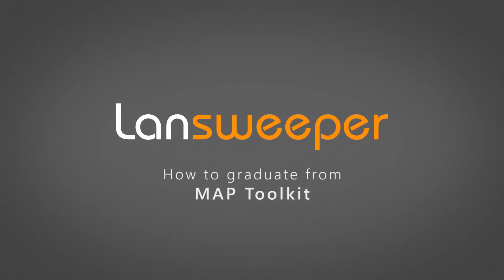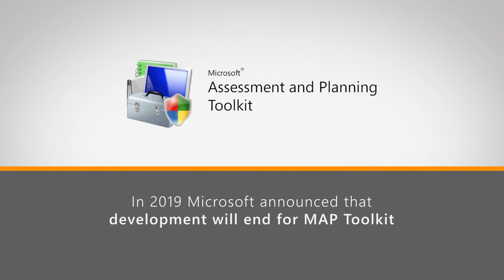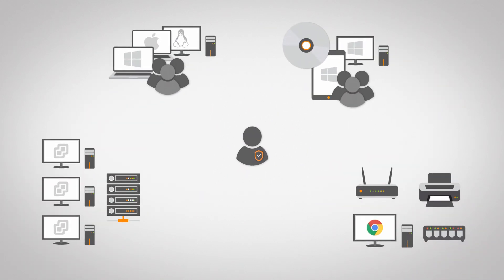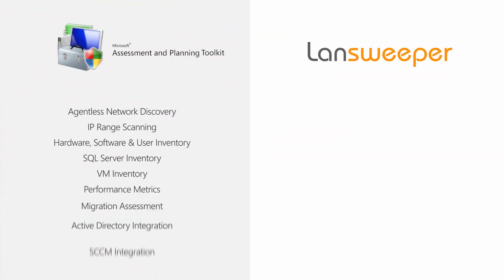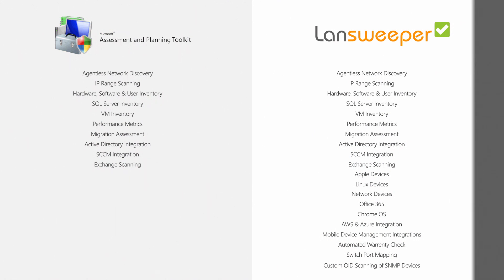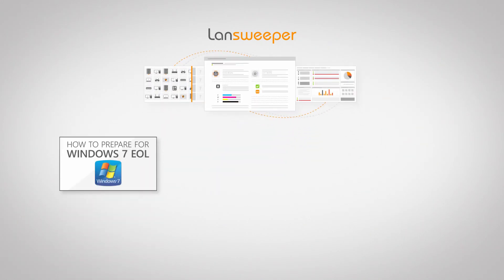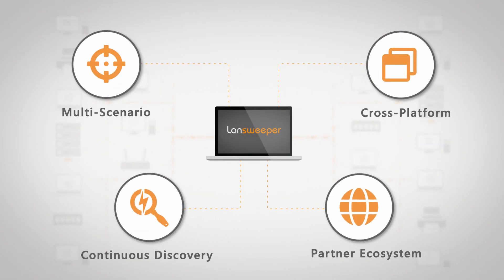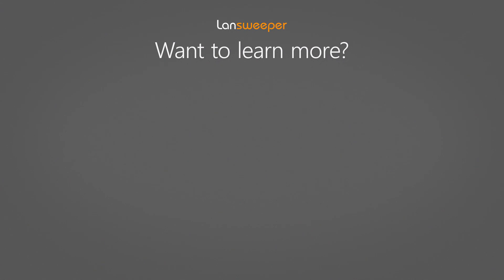MAP Toolkit Alternative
Looking for a MAP Toolkit alternative? Assess your IT infrastructure with Lansweeper

The Microsoft Assessment and Planning Toolkit is a popular mapping tool that provides an inventory of all your systems through a network-wide automated discovery option.

Unfortunately, Microsoft announced that MAP toolkit will no longer receive further development. This presents organizations relying on it with a serious problem, as there's no longer a guarantee that the output it provides will be accurate.

Why would an administrator want to use the map toolkit?

A reliable inventory is foundational to good IT Management.  Organisations need a centralised inventory compiled of information across all IT systems, which is continuously kept up to date.

And that’s exactly where Lansweeper excels. Lansweeper covers the majority of what MAP Toolkit offers. On top of that, we connect to many other IT platforms that hold asset data and scan well beyond the Microsoft focused scope of MAP toolkit. With Lansweeper you can build a complete & accurate IT Asset System of Record, regardless of platform and vendor.

In addition, Lansweeper features many reports and analytics capabilities that lean into various scenarios among which Product End Of Life strategies, Cybersecurity, Patch Tuesday updates, Software Asset Management, Cloud Migration Projects and Compliance Audits.

An IT inventory should not be use-case specific. We have many services and technology partners leveraging Lansweeper data across various scenarios. All relying on the same, continuously scanned, up-to-date IT inventory that Lansweeper provides.

Download Lansweeper now and try it out for yourself.